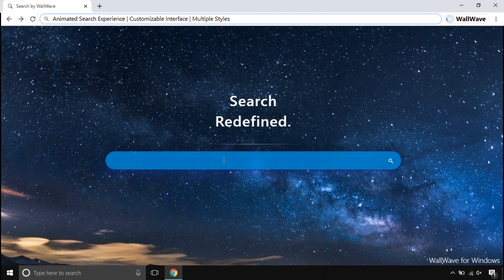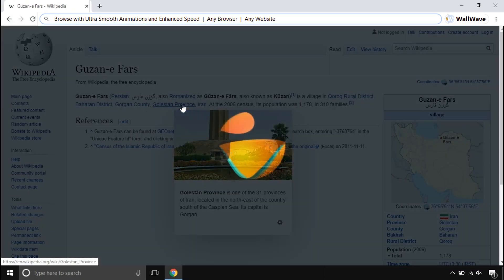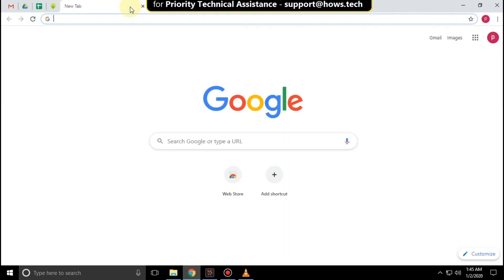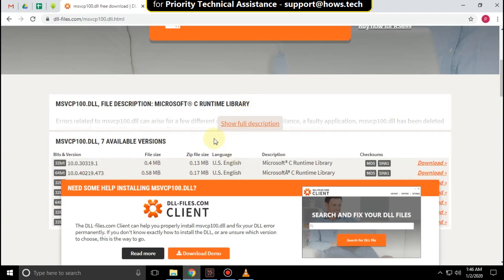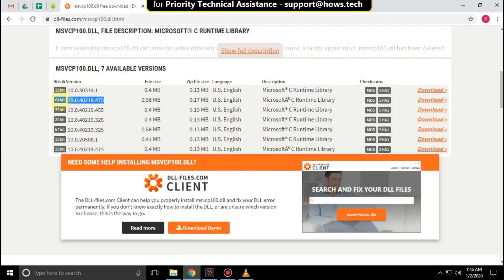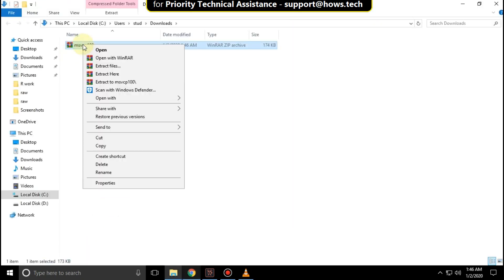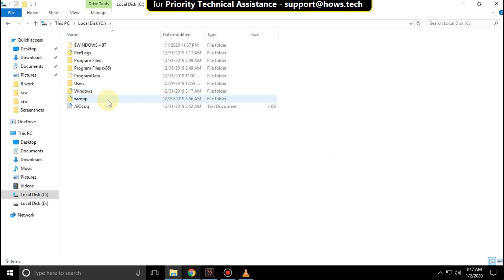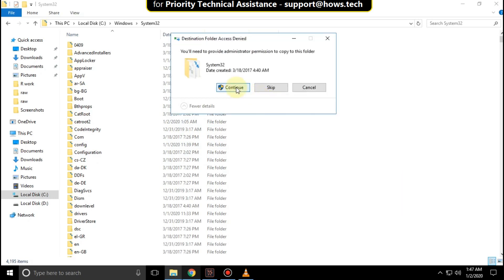MSVCP100.dll is missing from your computer Windows 10 \ 8 \ 7 Fixed (English)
msvcp100.dll is missing from your computer windows 10
This video is going to guide you through the steps to fix error code msvcp100.dll is missing from your computer Windows 10 \ 8 ] 7 System.
Error Code: the program can't start because msvcp100.dll is missing from your computer